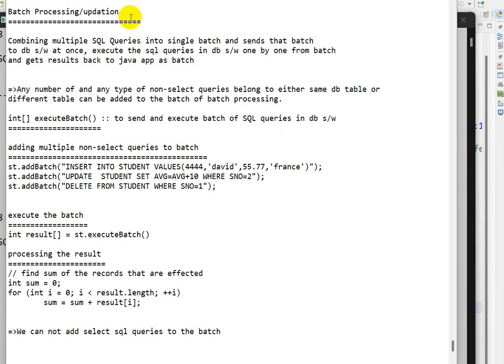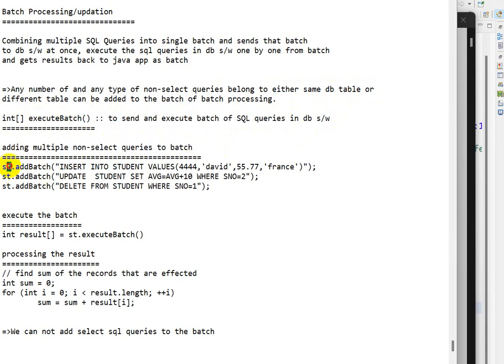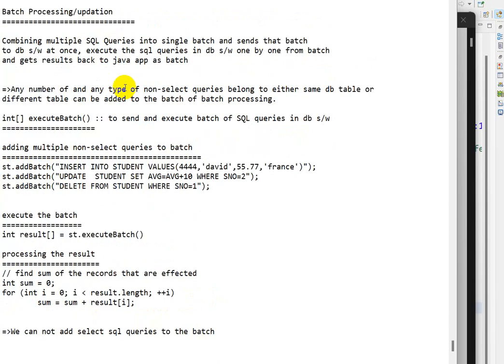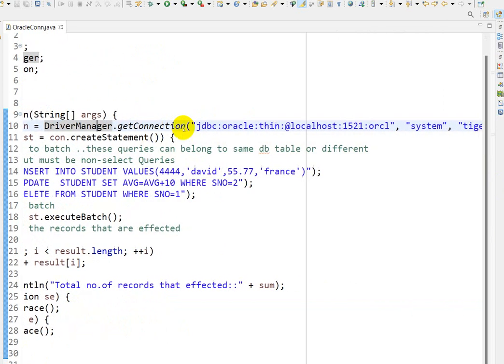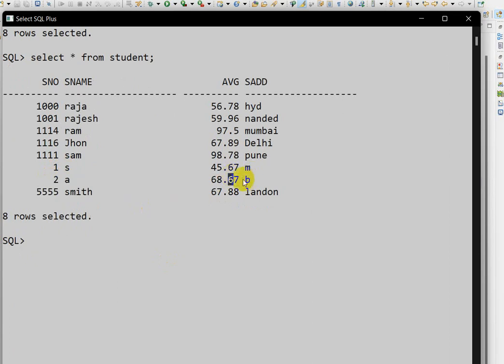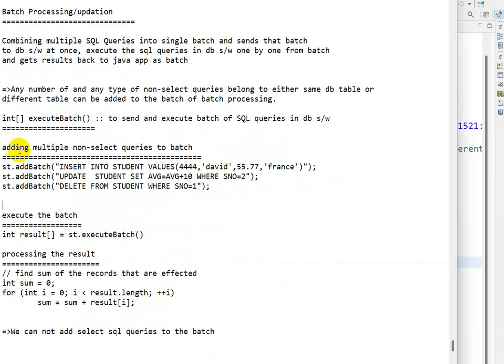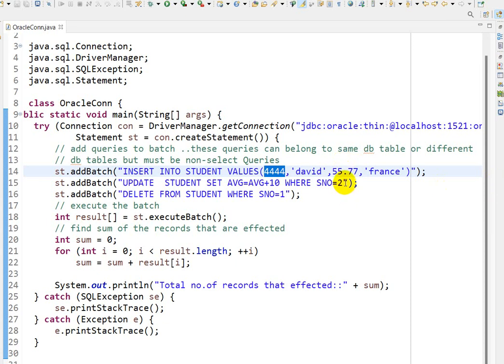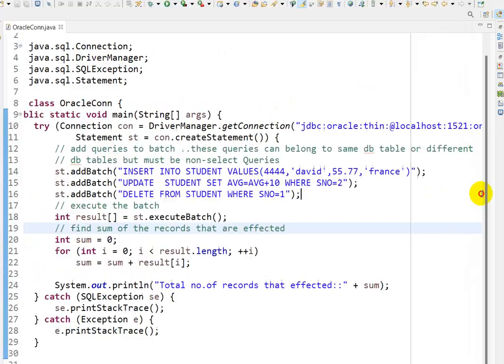Batch Processing in JDBC | JDBC tutorial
Batch Processing in JDBC

jdbc
jdbc connector
jdbc connection
jdbc driver
jdbc architecture
jdbc tutorial
jdbc drivers
jdbc api
jdbc tutorialspoint
jdbc steps
jdbc example
jdbc program
jdbc connectivity
jdbc template
jdbc durga sir
jdbc telusko
jdbc in java durga sir
jdbc durgasoft
jdbc ratan
jdbc durga
jdbc  durgasoft
java jdbc  durgasoft
jdbc  durga
jdbc  naveen reddy
jdbc telusko
telusko learnings jdbc
jdbc natraj sir
jdbc  nagoor babu
durgasoft jdbc
jdbc saurabh shukla
telusko jdbc
jdbc in hindi
durgasoft jdbc videos
jdbc durga sir
luv2code jdbc
jdbc tutorial durga
durgasoft jdbc durga sir
jdbc tutorial durgasoft
jdbc by naveen
durga jdbc
jdbc in java saurabh shukla
jdbc java brains
durga sir jdbc